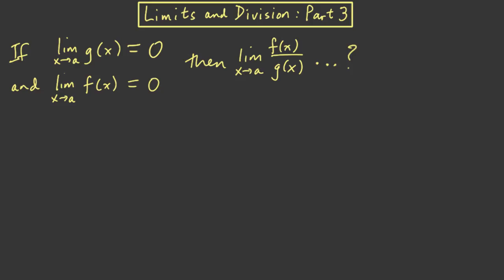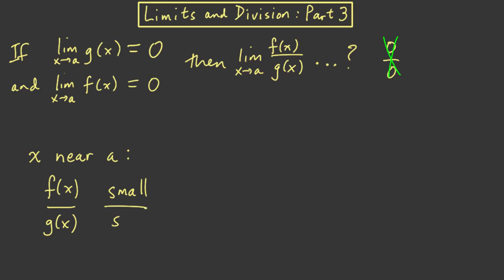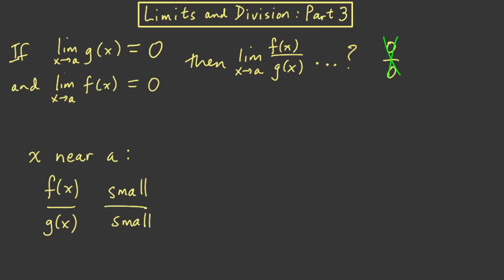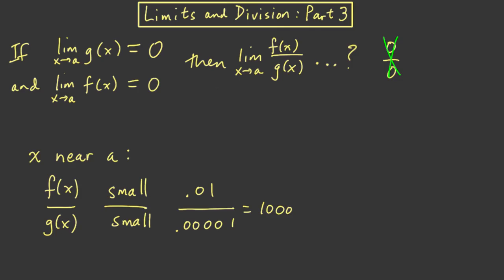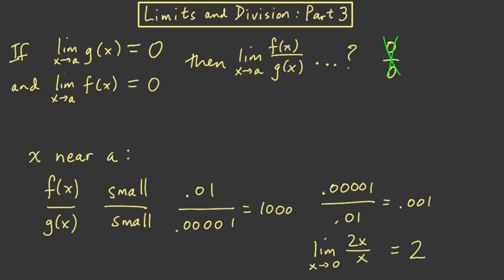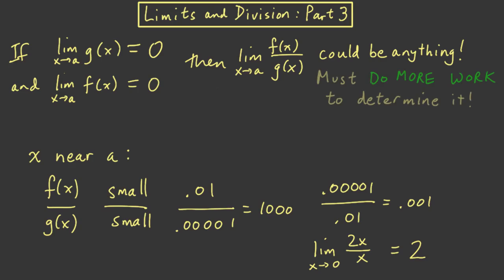Módulo 0.3.3 - Limites e Divisões